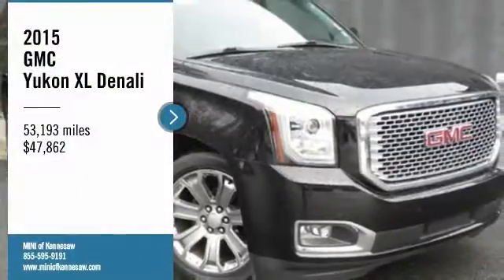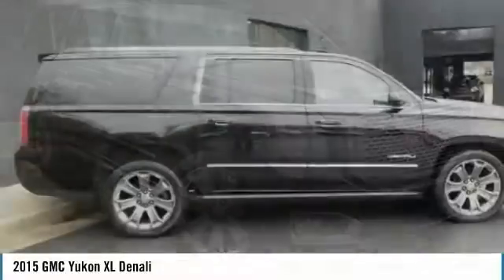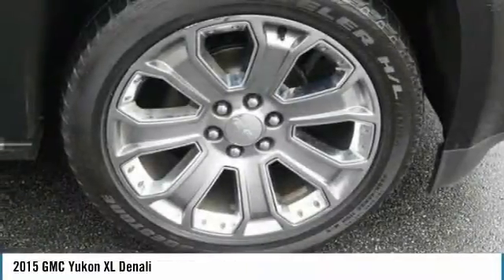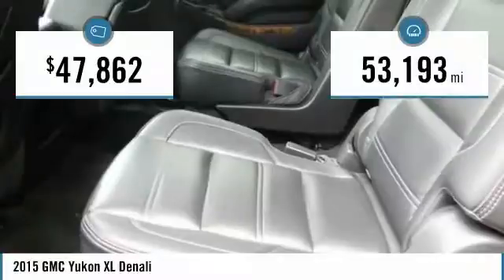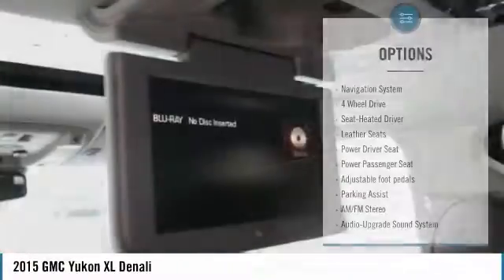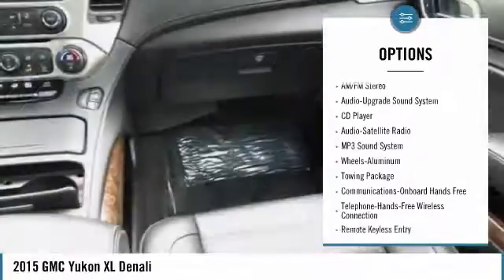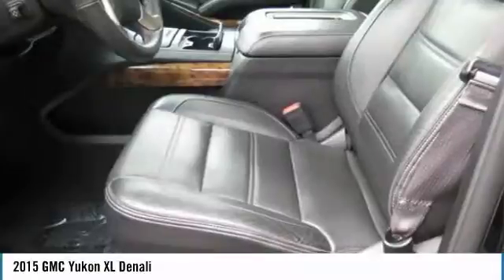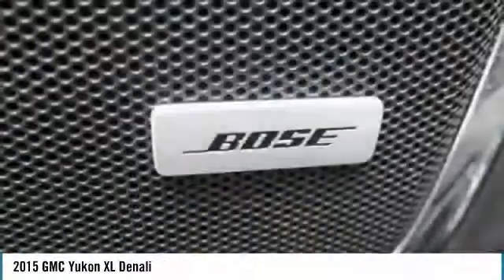2015 GMC Yukon XL Kennesaw GA MP2193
2015 GMC Yukon XL Denali - $47862

Staff Favorite. We're pretty nit-picky, but this one is our pick!brbrRecent Arrival! 4D Sport Utility 4WD.brbrTHIS ONE HAS IT ALL!! BLACK ON BLACK BEAUTY!! 4X4 22 WHEELS, AUTO RUNNING BOARDS, HEADS UP DISPLAY, COLD WEATHER PACKAGE, BLIND SPOT WARNING, NAVIGATION, REAR ENTERTAINMENT, HEATED AND COOLED SEATS, SIRIUS / XM RADIO brbrAwards:br  * 2015 KBB.com Brand Image AwardsbrbrbrExperience the real Nalley Family tradition of Service Excellence, we're MINI of Kennesaw, a SONS Auto Group dealership.